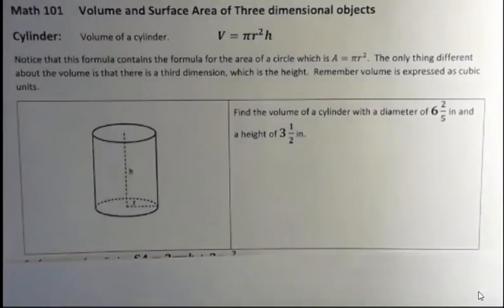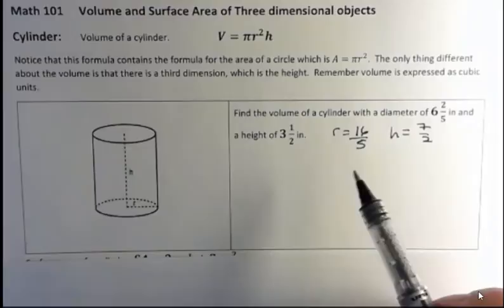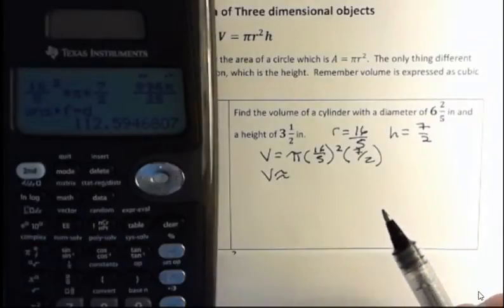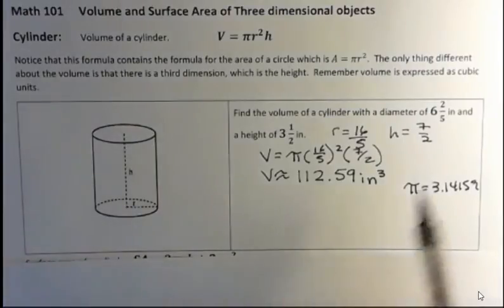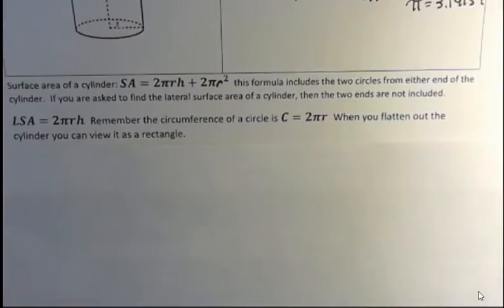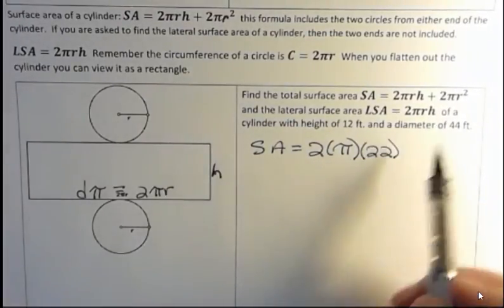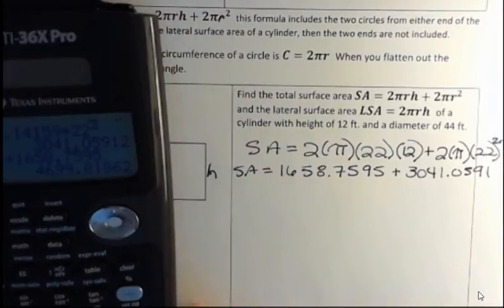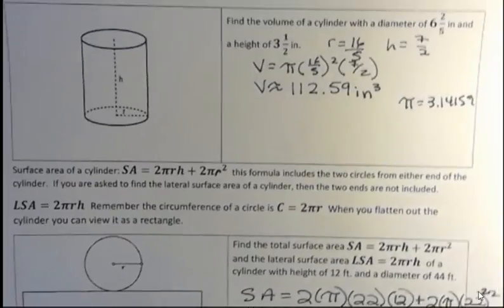Volume and Surface Area--Cylinder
Find the volume, surface area and lateral surface area of a cylinder.